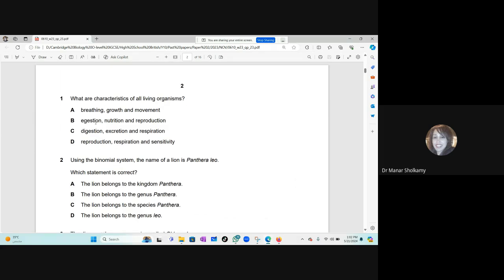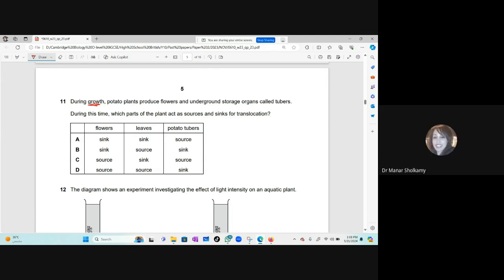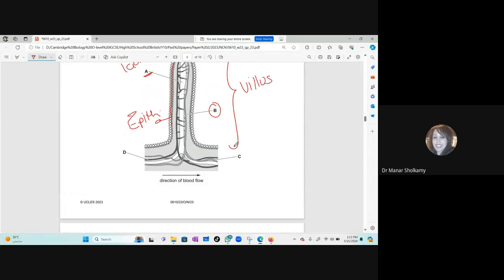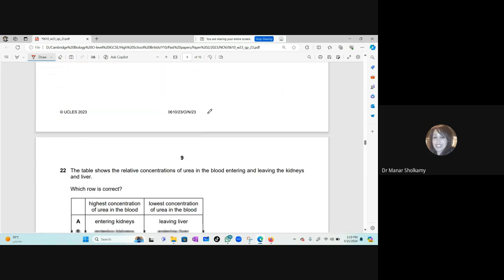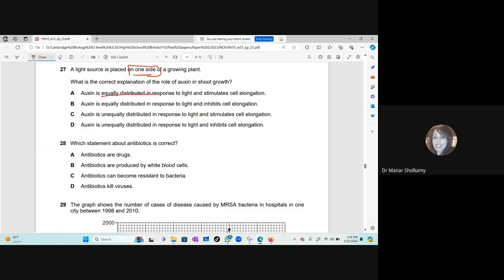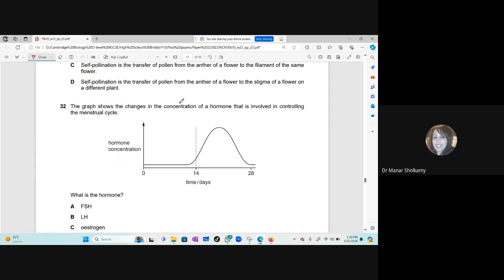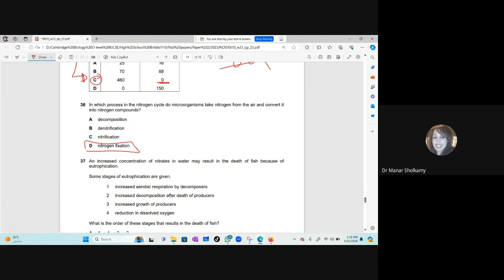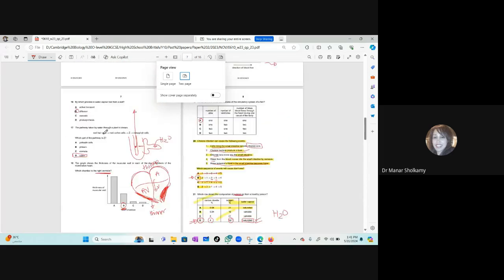OL P23 NOV 23 Biology Educational Material